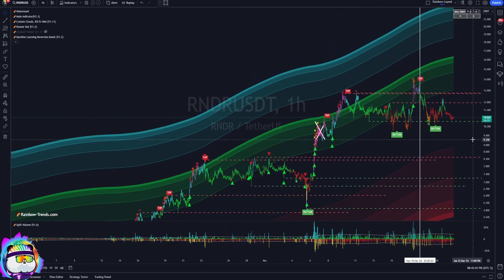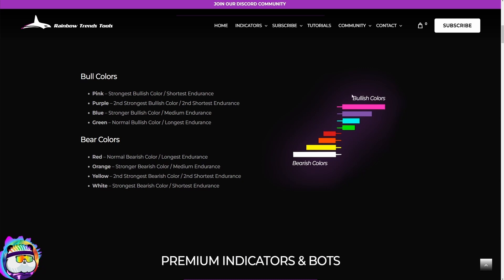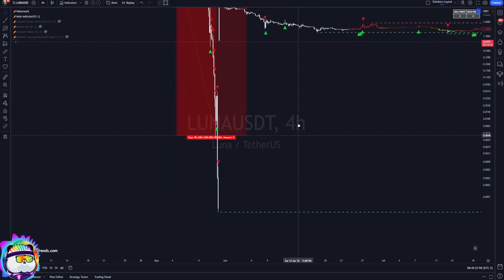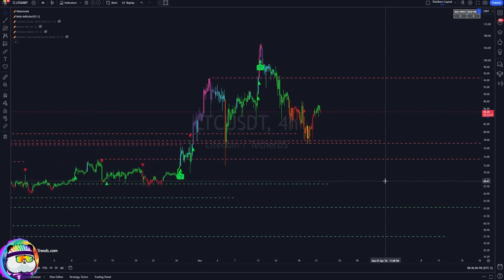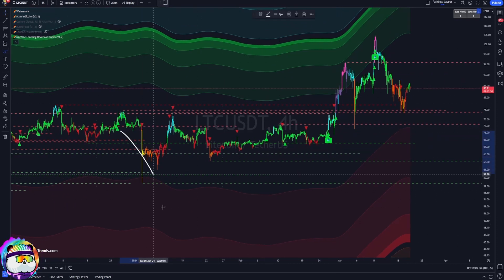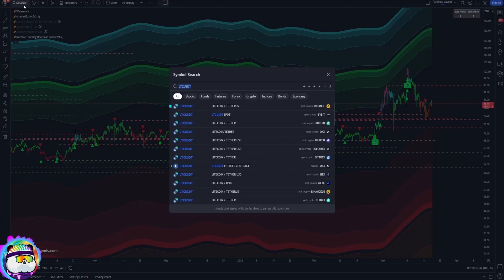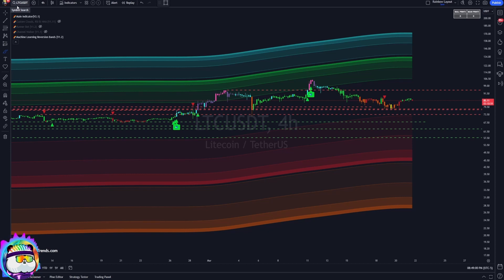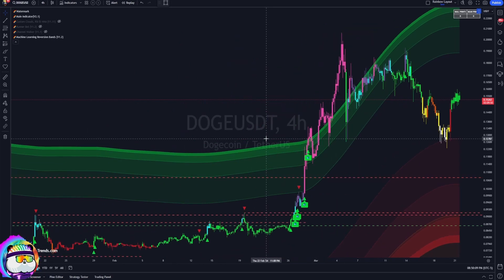Rainbow Theory 101 - Find Your Whales - Find Your Colors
On this week's stream, Runner dove into the basics of Rainbow Theory and how you find the whales that you are trading with/against and how to find the colors they paint on a chart.